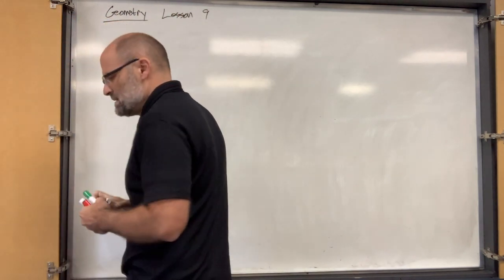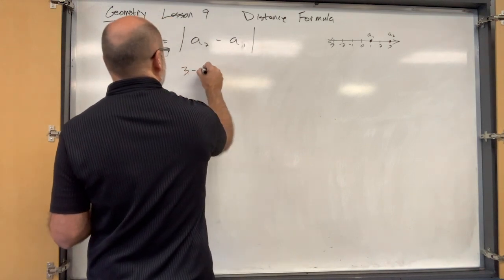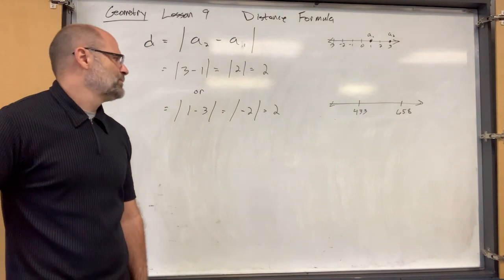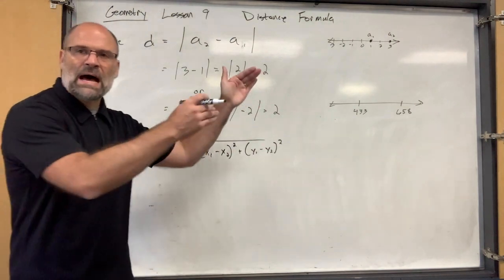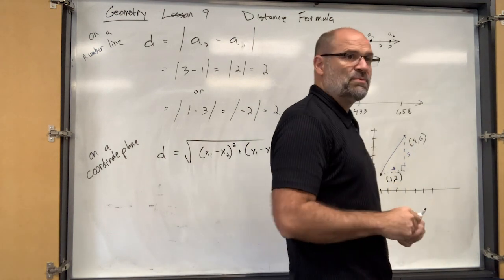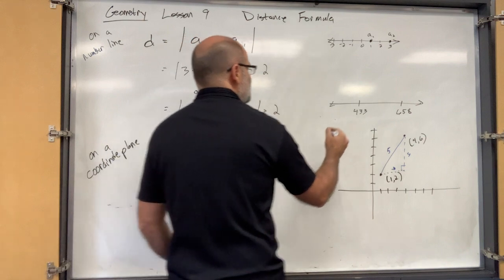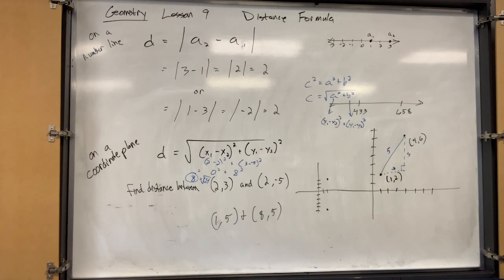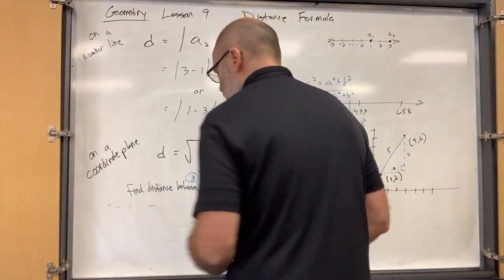Saxon Geometry Lesson 9 - Finding Length: Distance Formula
Saxon Geometry Lesson 9
Objective: Finding Length: Distance Formula